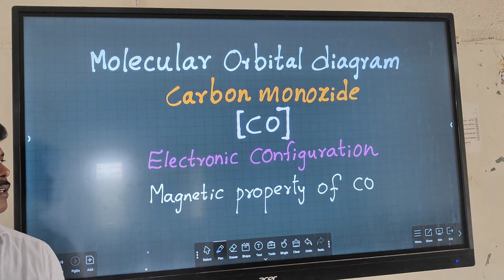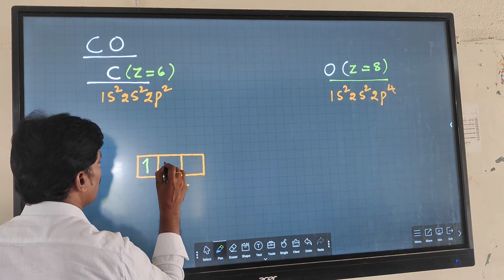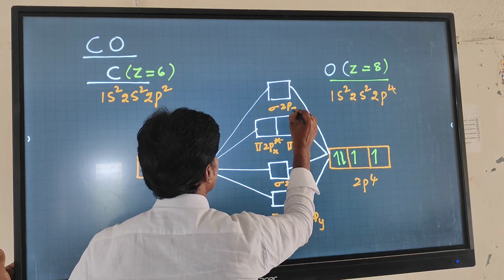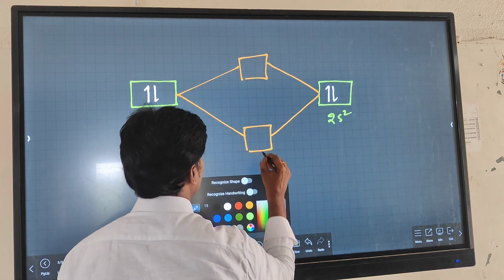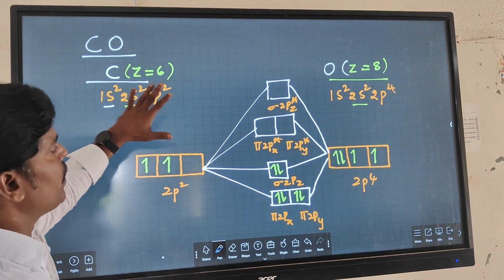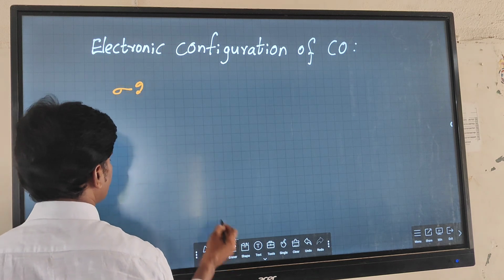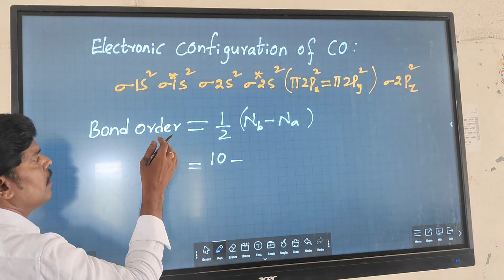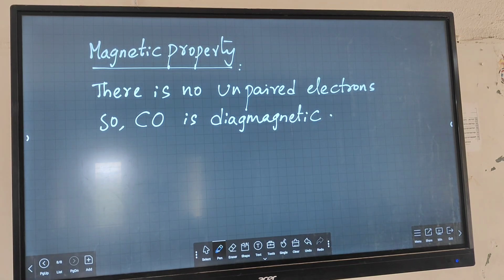MOT DIAGRAMS OF CO(Carbon monoxide)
ddphysics Molecular orbital Diagrams of Carbon monoxide (CO) - INTER CHEMISTRY#ddphysics#